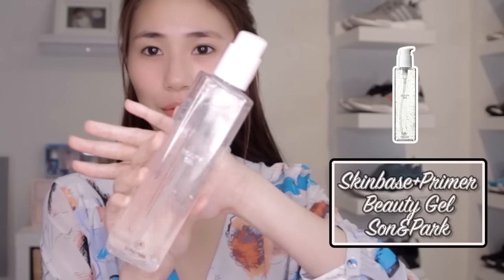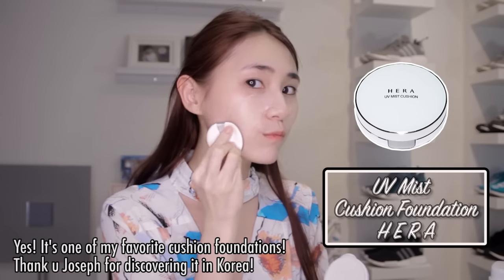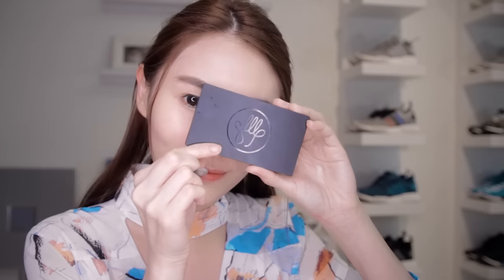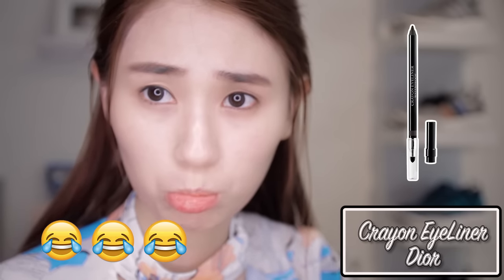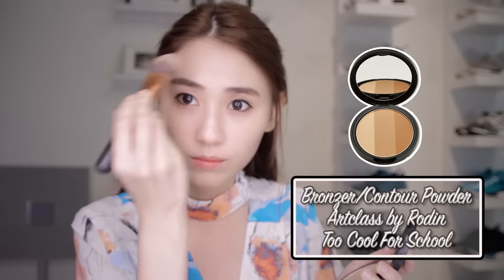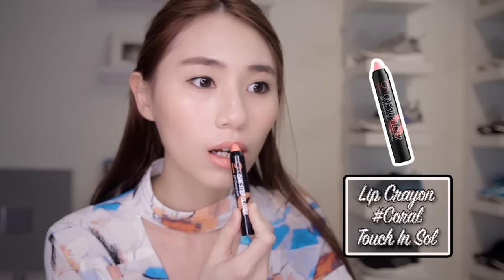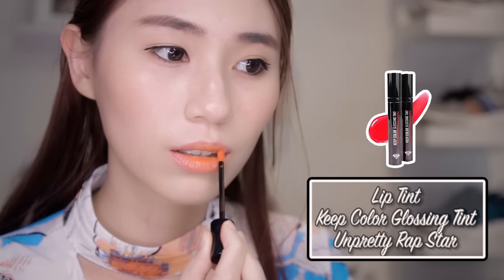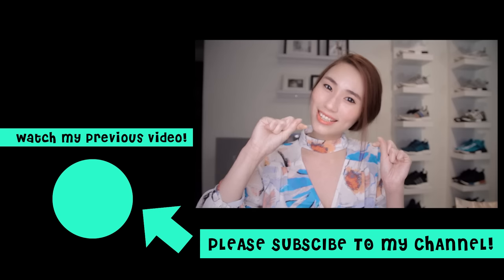BOYFRIEND DOES MY VOICEOVER | SUNNY from GOBLIN Korean Makeup | Alicia Tan ft. Joseph Germani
Hi everyone! I hope you are entertained by my boyfriend, Joseph Germani, and still learned some makeup tips from the video, because I was serious about the makeup lol!

If you like more collab videos with Joseph Germani, let me know, i'm more than happy to have him join me in my videos! Your wish is my command. Hehe.

Products mentioned:
1) Beauty Gel by Son&Park
(Purchased from SaSa Malaysia)

2) Lighting Shot Cream by Dr. Althea
(Got it from Korea)

3) UV Mist Cushion Foundation by HERA

4) Age Rewind Concealer by Maybelline
(Got it from the drugstore)

5) Ka-Brow Eyebrow Gel by Benefit
(Benefit Cosmetics Malaysia)

6) Urban Flower Kit Eyeshadow Palette by Son&Park
(Purchase from SaSa Malaysia)

7) Crayon Eyeliner by DIOR
(Dior Malaysia)

8) Tattoo Liner by Kat Von D
(Sephora Malaysia)

9) Roller Lash Mascara by Benefit
(Benefit Cosmetics Malaysia)

10) Contour Power Art Class by Rodin by Too Cool For School

11) Majorette Cream to Powder Blusher by Benefit
(Benefit Cosmetics Malaysia)

12) Coral Lip Tint by La Muse
(Got it in Korea)

13) Lip Crayon by Touch In Sol